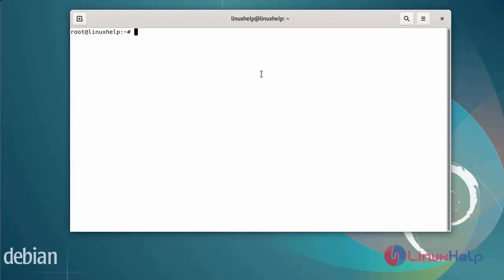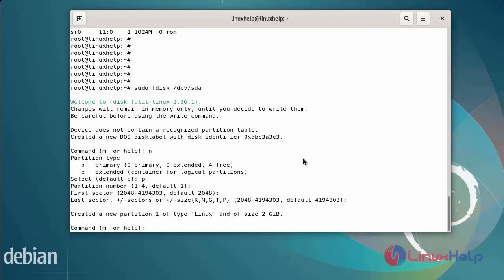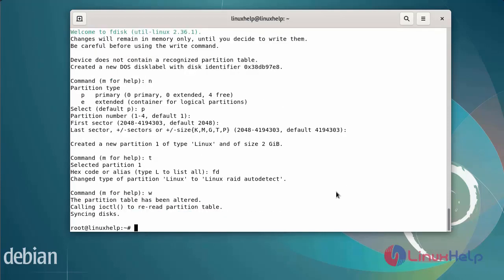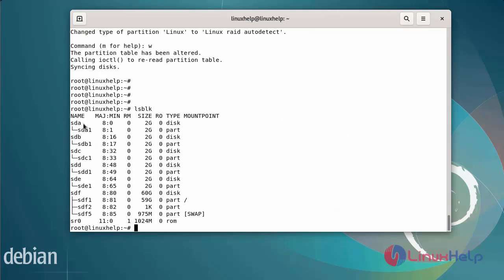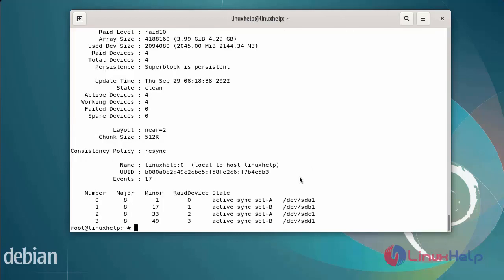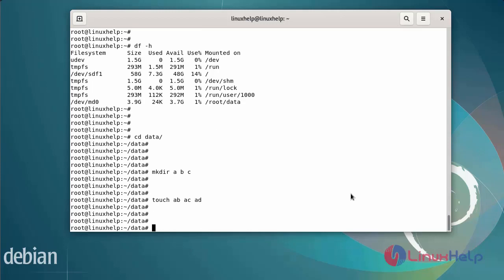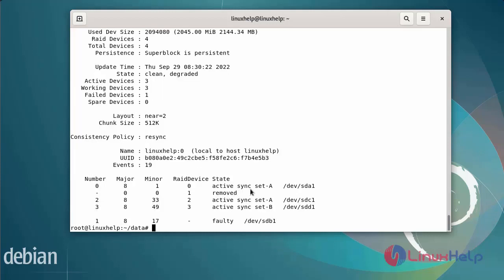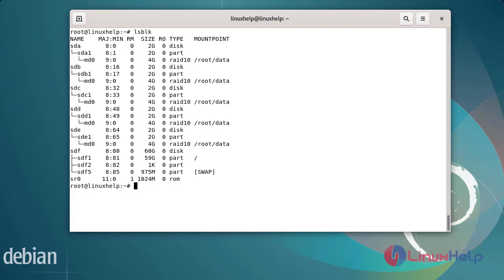How to configure and test Raid 10 on Debian 11.3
RAID 10, also known as RAID 1+0, is a RAID configuration that combines disk mirroring and disk striping to protect data that requires the least number of four disks and stripes data across mirrored pairs.